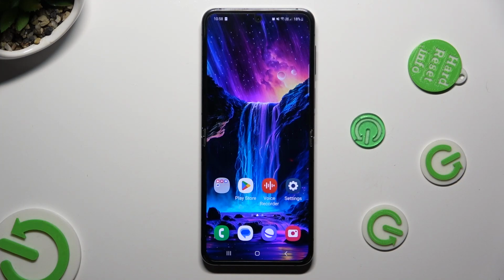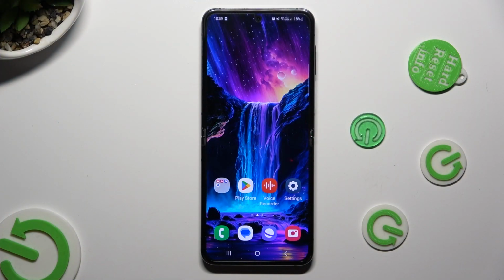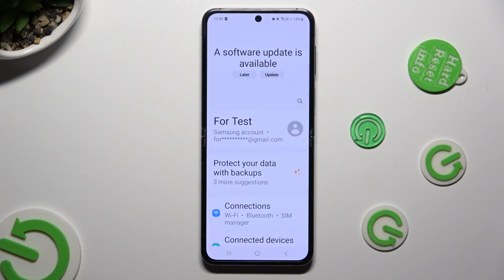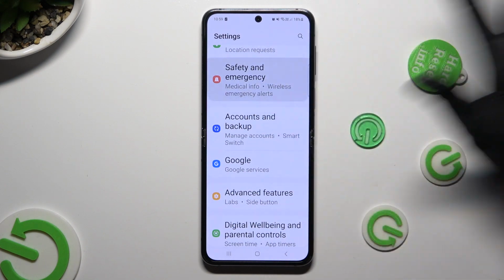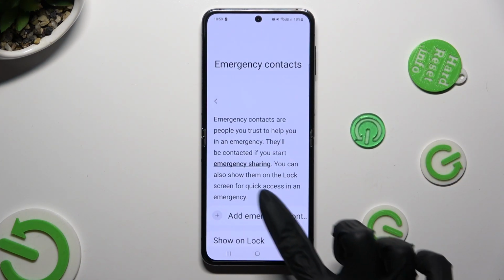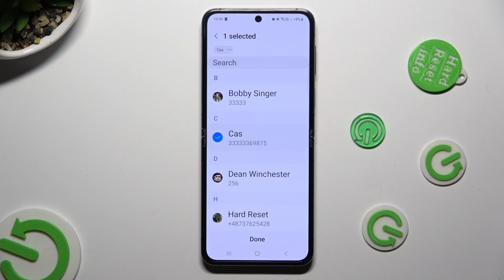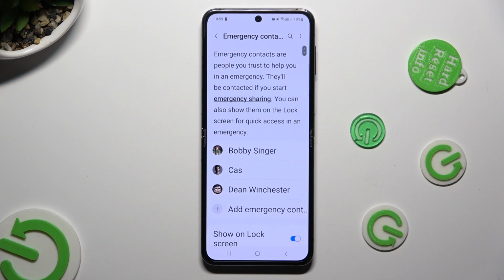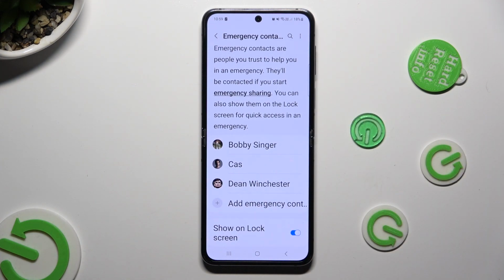How to Add Emergency Numbers on Samsung Galaxy Z Flip 5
Find out more about Samsung Galaxy Z Flip 5:
Hi there! In this video lesson, we're going to show you how to put emergency contacts on your Samsung Galaxy Z Flip 5. Our expert will take you through the steps to make sure you're safe and ready for emergencies. You'll find out how to add contacts of people you trust who can help you when you need it. If you want to know more about your Samsung Galaxy Z Flip 5, visit our YouTube channel.

How to add emergency contacts on Samsung Galaxy Z Flip 5? How to access the safety and emergency category on Samsung Galaxy Z Flip 5? How to add contacts to people you trust in case of emergency on Samsung Galaxy Z Flip 5?